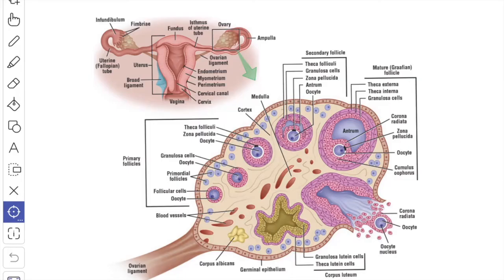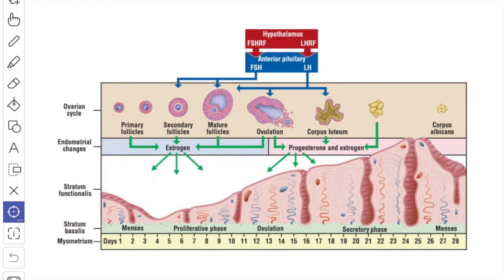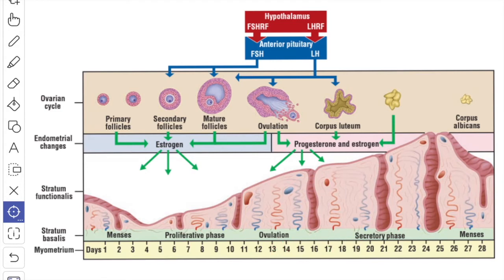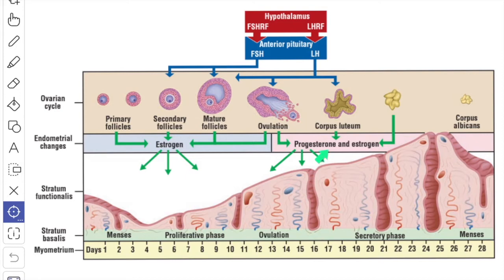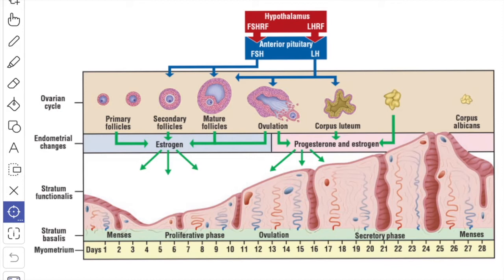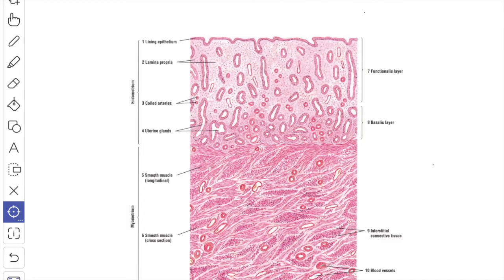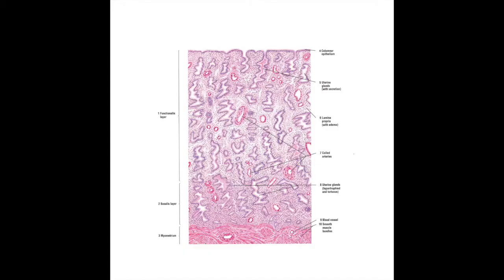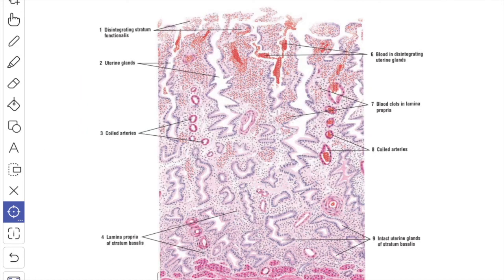Ovarian & Uterine cycles | Phases | Changes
This video is about the ovarian and uterine cycle in detail.